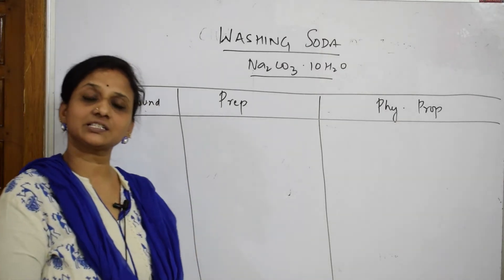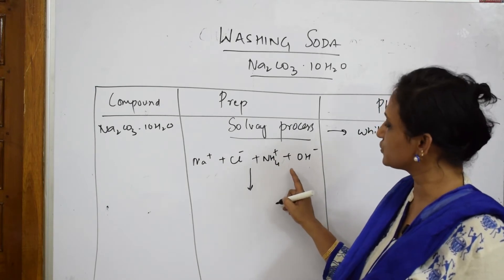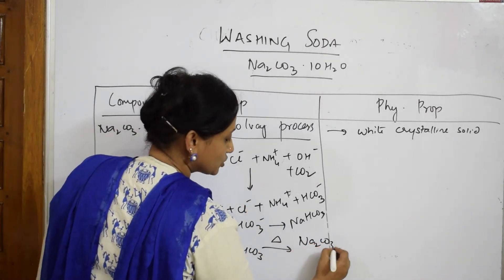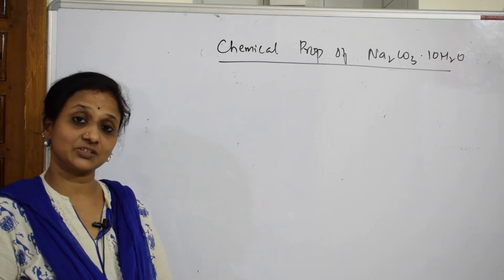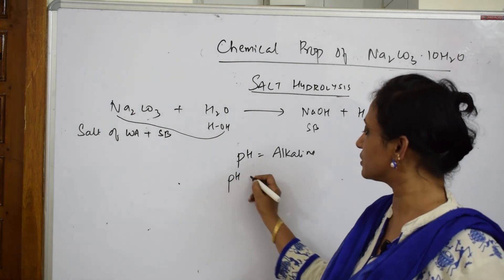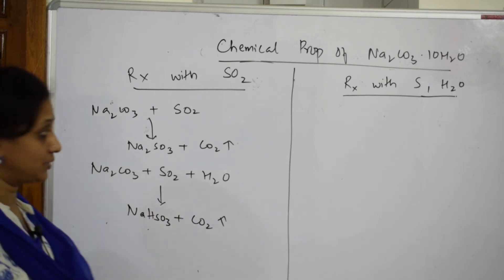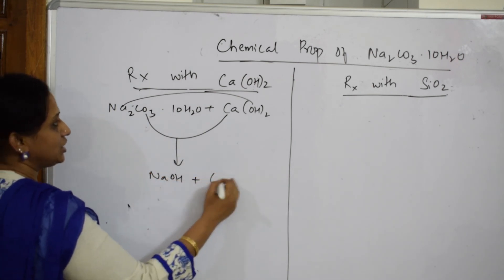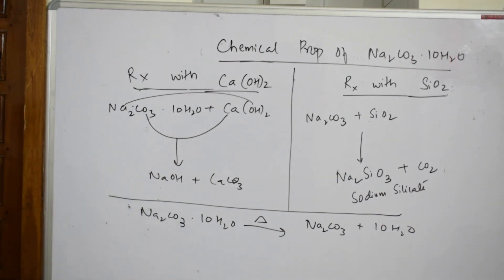🔥🔥 INORGANIC REACTIONS | XII | Sodium compounds | plus 2 CHEMISTRY | vanimaamwoc | 6